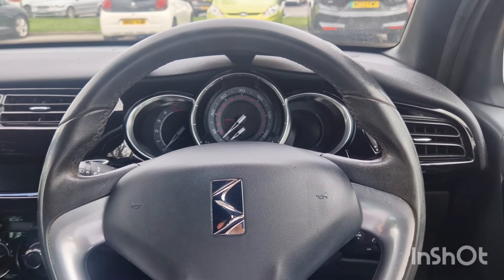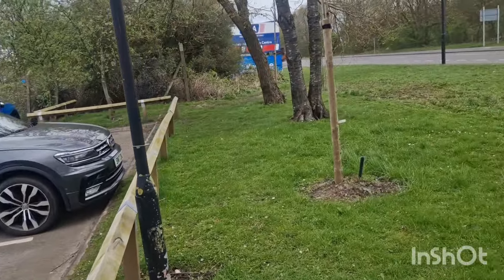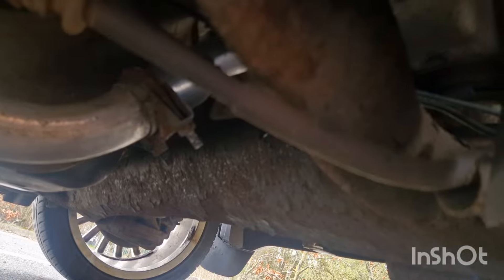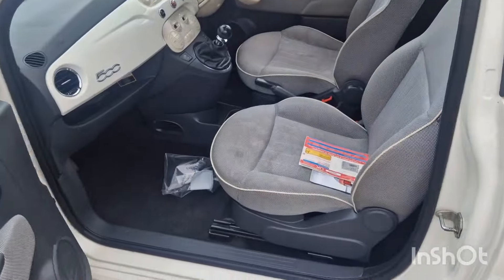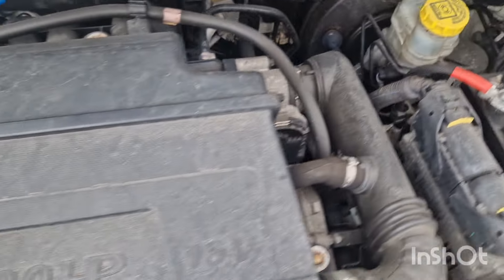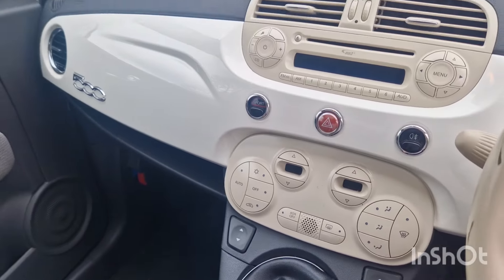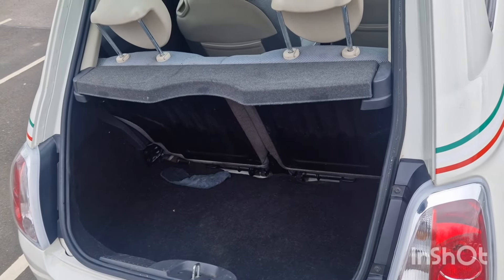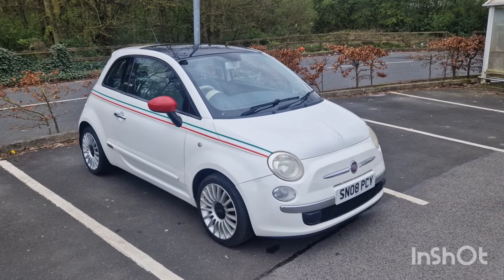I Bought A Fiat 500 With No MOT From BCA Car Auction!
Hi hope you're all keeping well, sorry for not posting in a while, I've been extremely busy! Hopefully you enjoy this video walkaround of a Fiat 500 I bought from BCA in Newcastle! The MOT ran out on the day, further updates will be on my next video! Enjoy